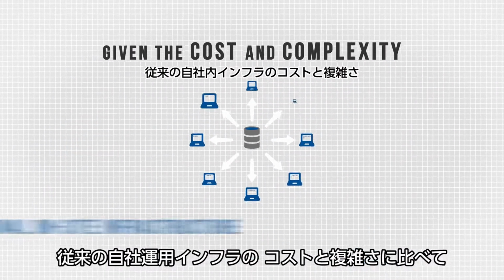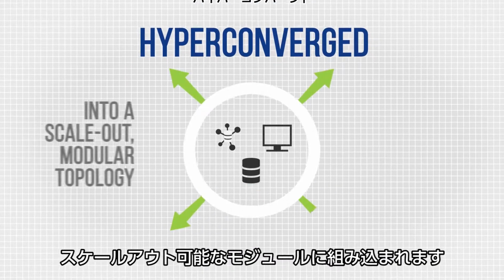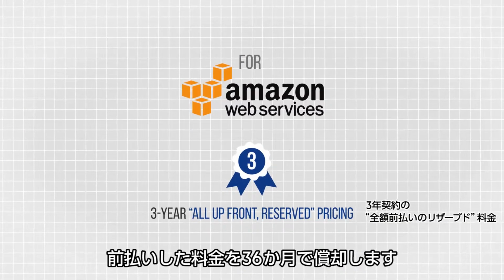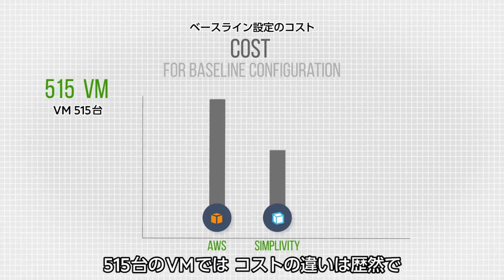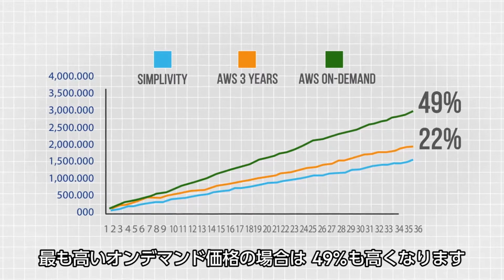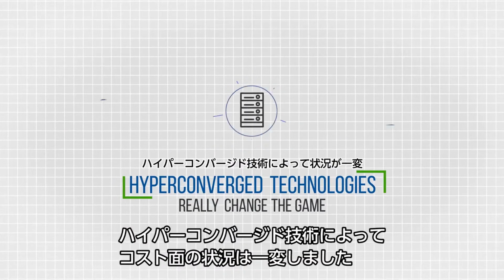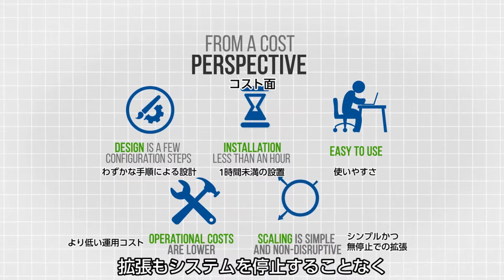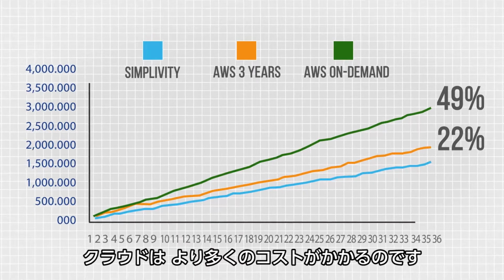AWS vs SimpliVity Comparing the Cost of Cloud jp